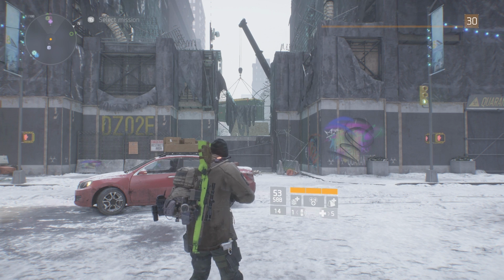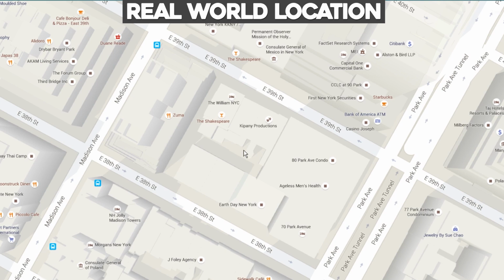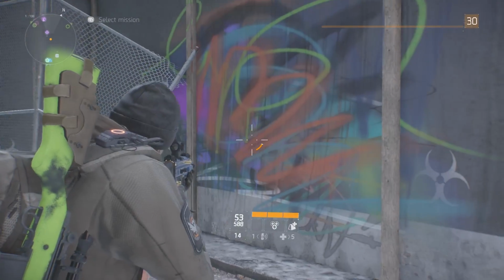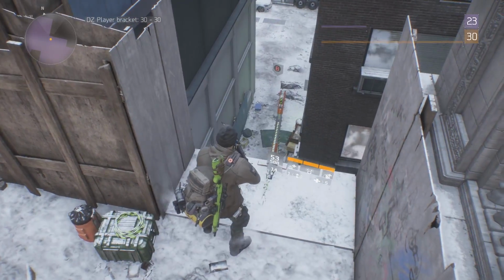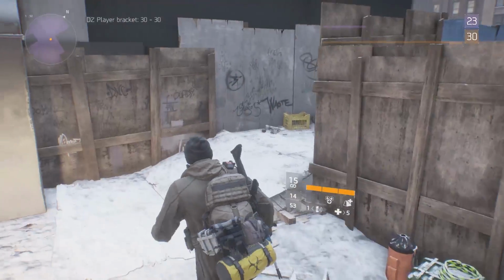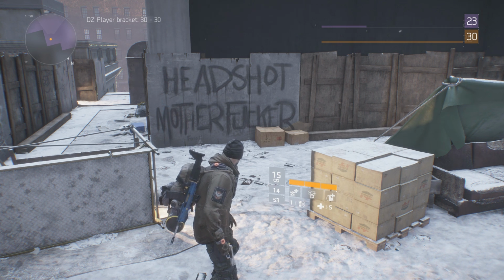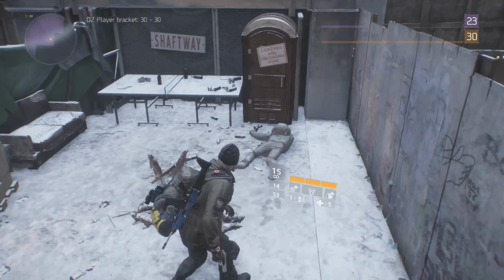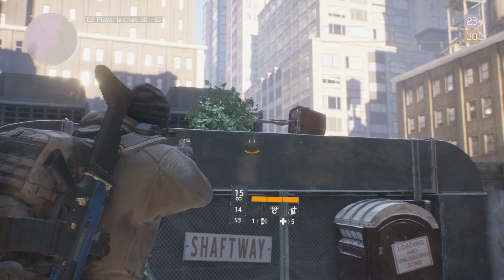The Division | Darkzone Sniper Camp [Location Spotlight]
My first location spotlight for The Division! Some great open world story telling with a sniper nest located in the Darkzone